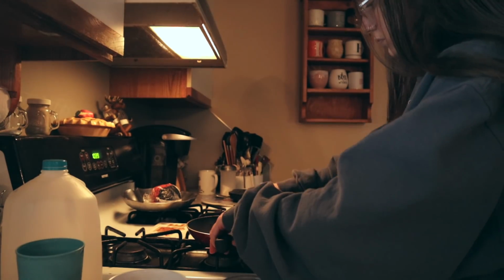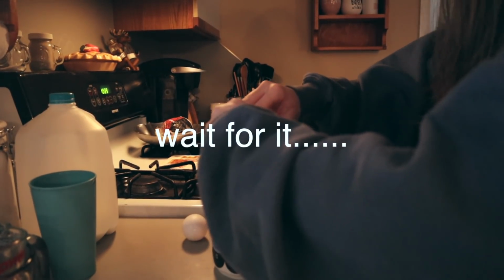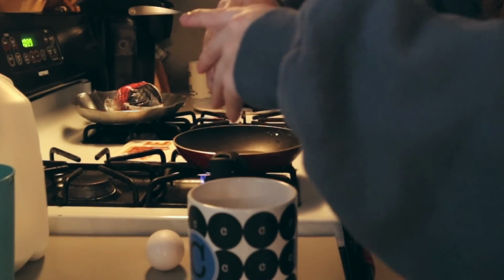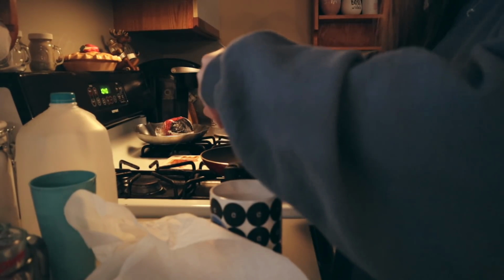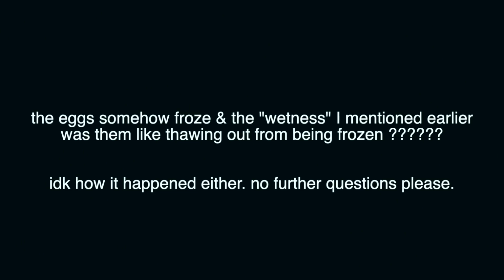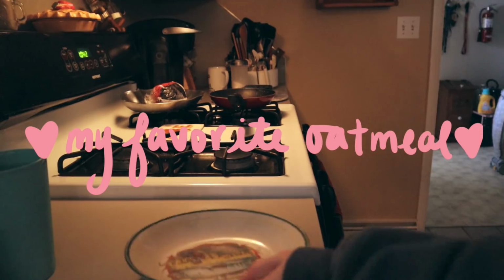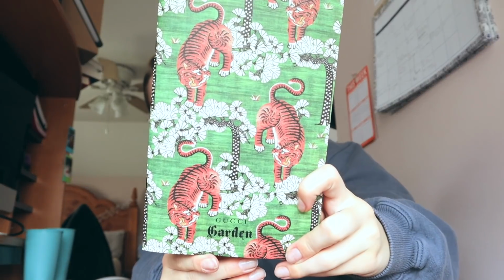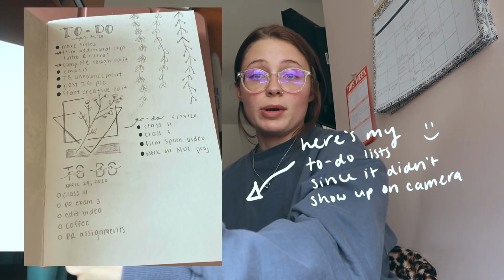online college day in my life: staying productive during quarantine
Save 25% on your first Pura Vida purchase - make sure to use my code 'HANNAHMAUTE25'! Pura Vida ships globally!

⇩OPEN ME⇩

Hi everyone! In today’s video I am showing y'all another day in my life, at home, in quarantine, doing online college (lol). Something really important that I wanted to stress in this video is how my view of productivity has changed over the past several weeks. Y'all know I am a perfectionist and I tend to over-work myself, so if any of you guys relate to that, this is the video for you

xoxo,
Han

✰ MUSIC USED ✰
(in order of appearance)

SOCIALS:

●VSCO: hann3lise
●depop: hannahmaute

FAQs:

How old are you? 21 (as of when this video was posted)
What apps do you use for thumbnails? Adobe Spark, VSCO, Phonto, PicsArt, Procreate
When do you upload? Every Sunday at 3pm EST!